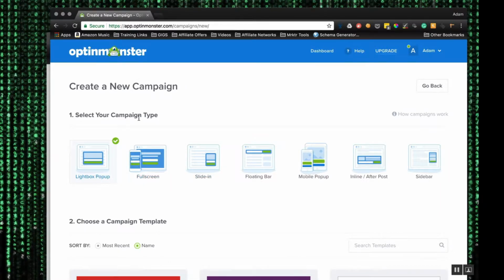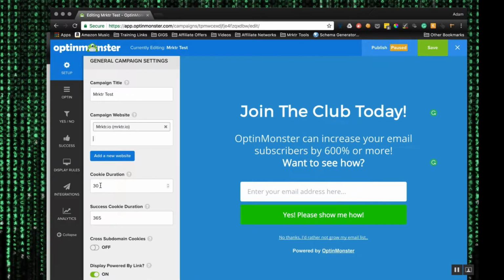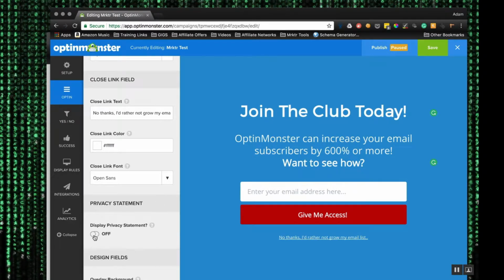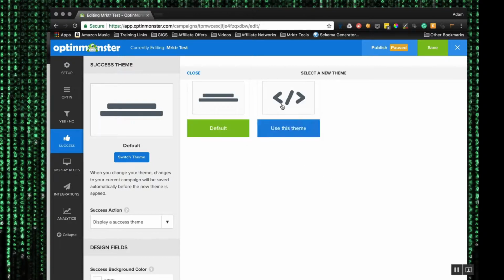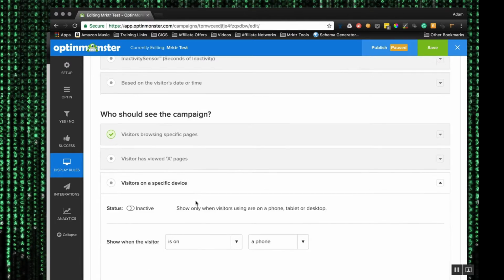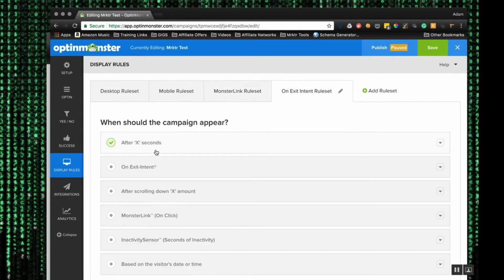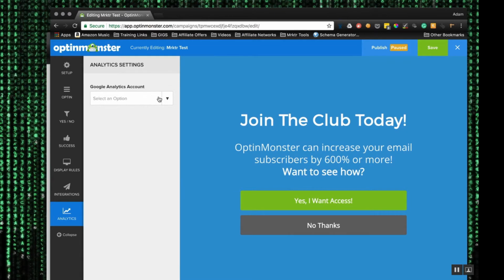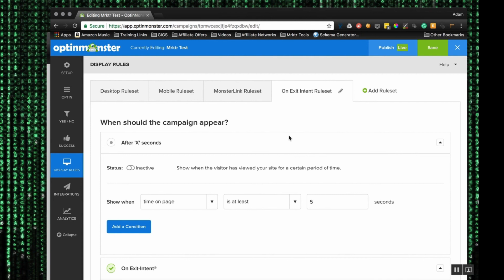OptInMonster Tutorial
This OptInMonster video tutorial covers how we implement opt in campaigns on our sites, whether they are affiliate, ppl, or client, if you would like to view the full review / tutorial you can view it

We go over the process of choosing a campaign type, choosing a Template, and then configuring all settings to help increase conversions.